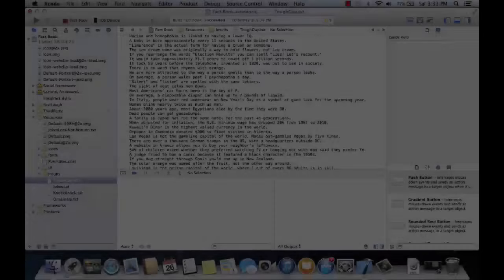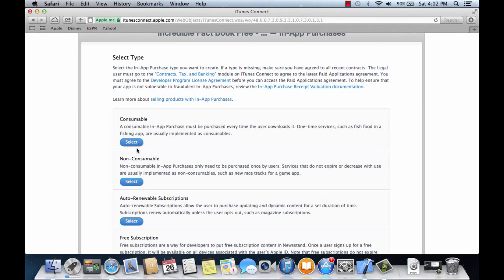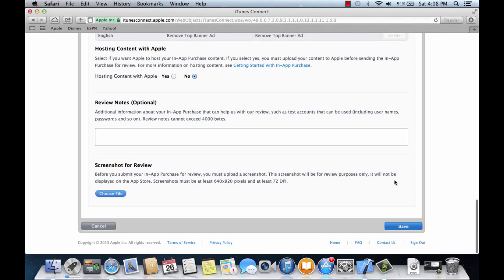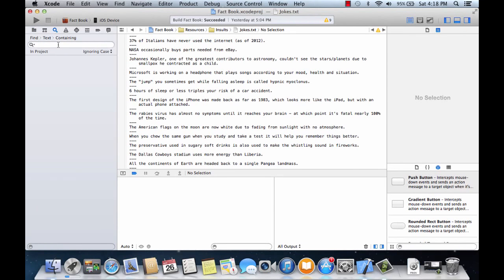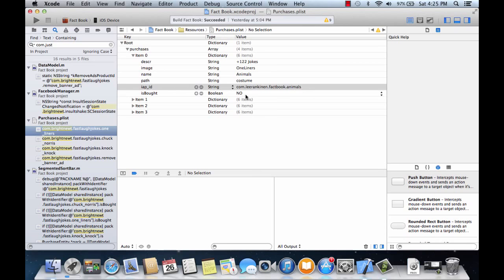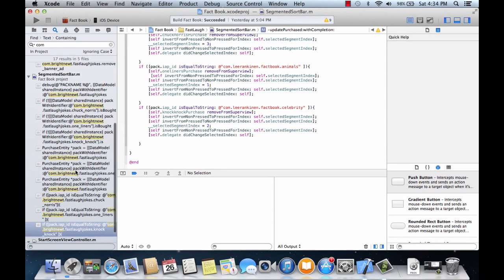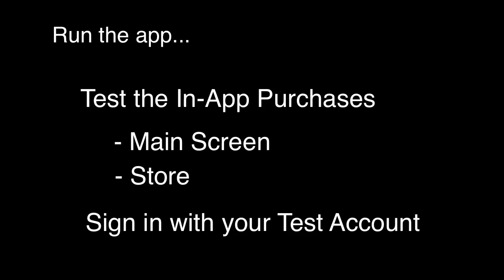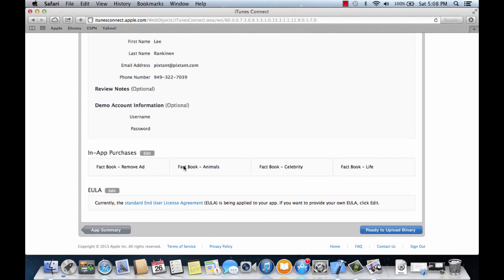7-In App Purchases